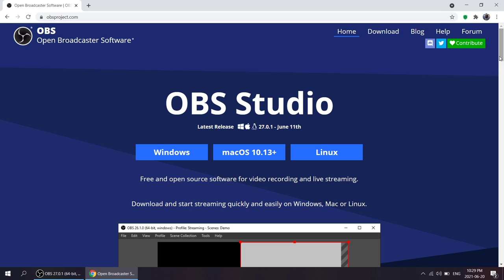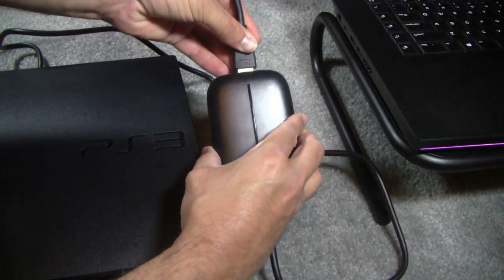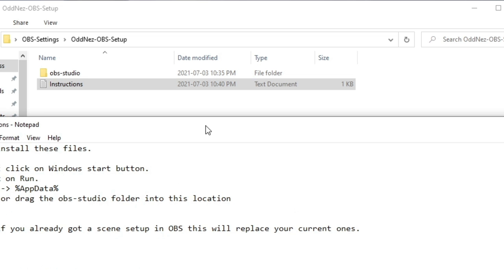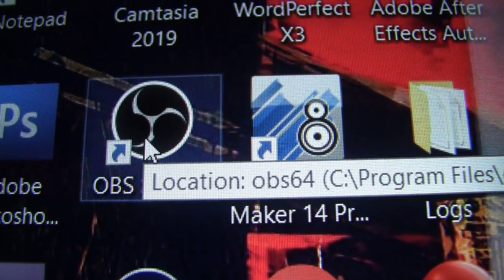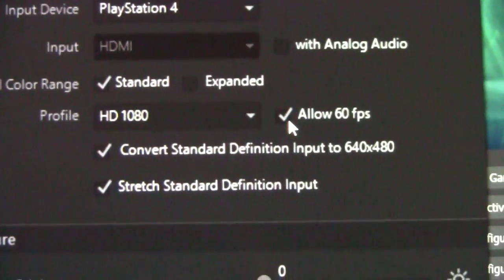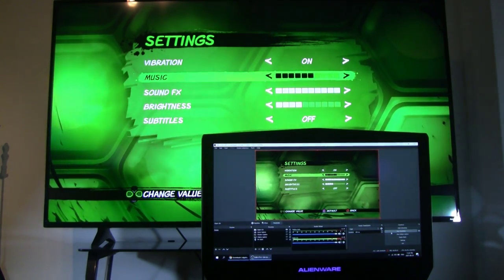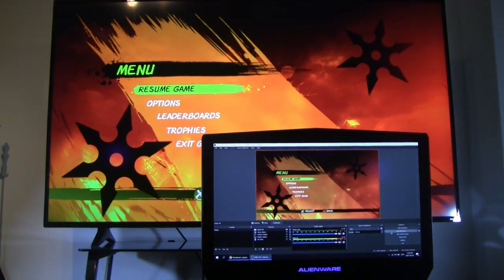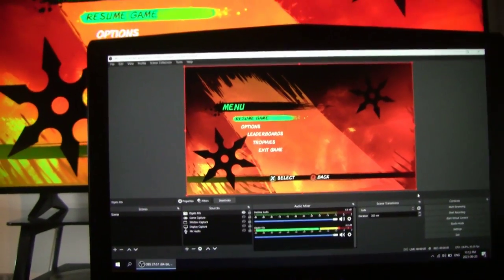How To Capture PS3 Footage On An Elgato HD60S (Without A Splitter!!)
Hi everyone I've been recording videos like this to remined myself the steps and procedures for all kinds of things, I keep them on my hard drive for future refence but I feel the need to upload this video to YoutTube the reason why I keep these tutorials to myself instead of sharing them is for the simple fact that whatever works for me might not work for everyone else. A lot of this footage was shot at different times so I did my best to put it all in order, Hopefully this little hack will work for you guys if you have any questions leave them in the comments I'll try to answer them as best as I can.
I'll list the steps below in sequence.
Intro (00:00 - 01:31)
1. Download OBS - (01:31 - 01:38)
2. Download Elgato Game Capture - (01:38 - 01:53)
3. Install the Software (01:53 - 01:58)
4. Elgato Device Setup (01:59 - 03:50)
5. Setting up OBS (03:51 - 04:53)
6. Setting up Elgato Game Capture (04:54 - 06:08)
7. Open OBS then open the Elgato Game Capture (06:09 - 07:11)
8. Configure Video in OBS (07:12 - 07:55)
9. Fixing the no sound issue in OBS (07:56 - 09:04)
10. Testing and capturing gameplay (09:05 - 12:41)
Tools Used:
OBS Studio v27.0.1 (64 bit) (Windows)
Elgato Game Capture v3.7 (Windows)
Elgato Game Capture HD60 S
Canon VIXIA HF M300